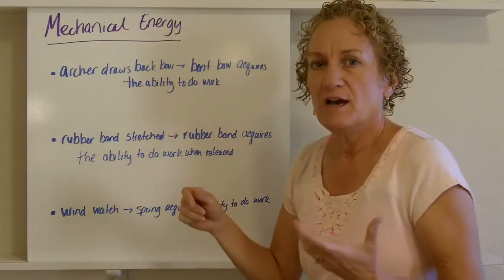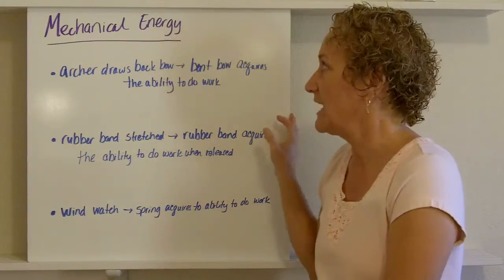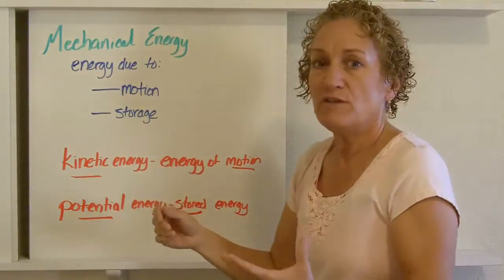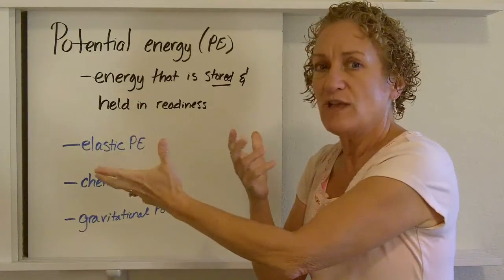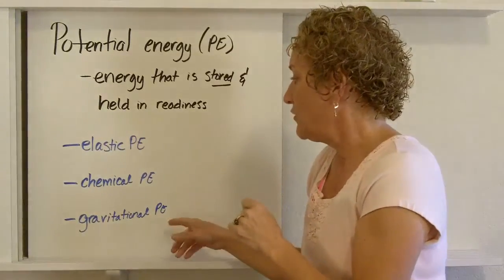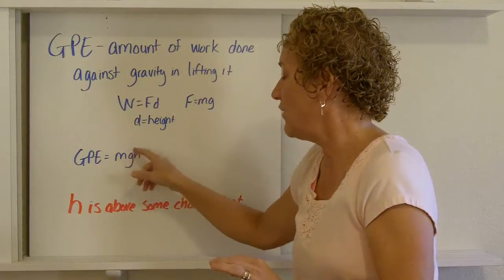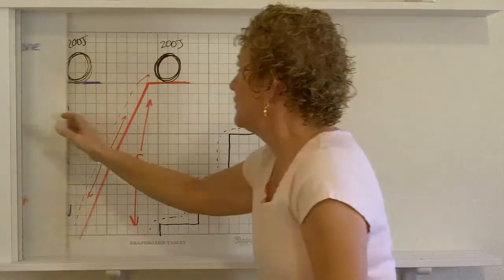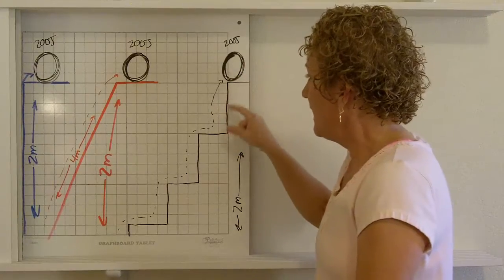Mechanical energy and gravitational potential energy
In this video you will learn about mechanical energy and gravitational potential energy.